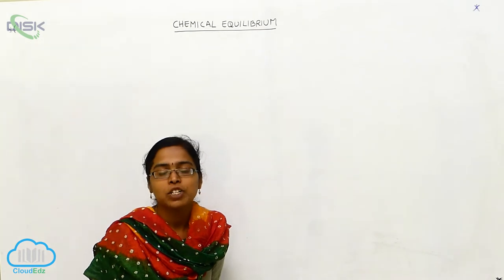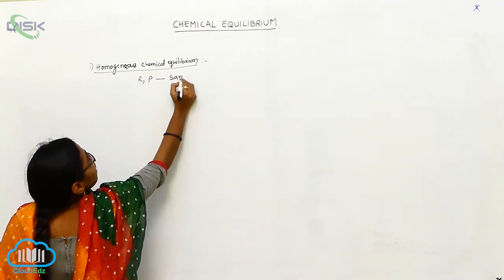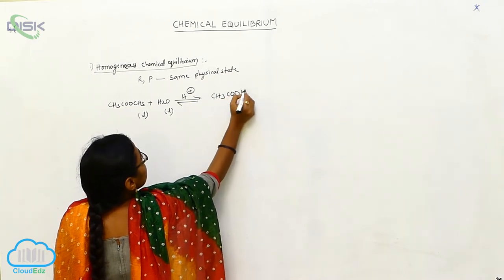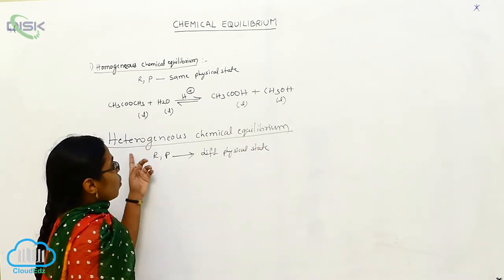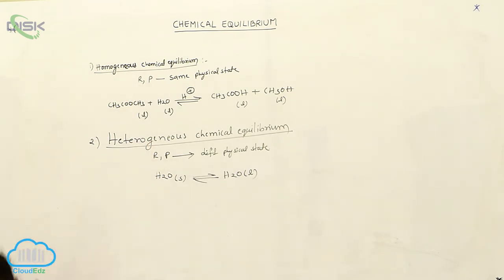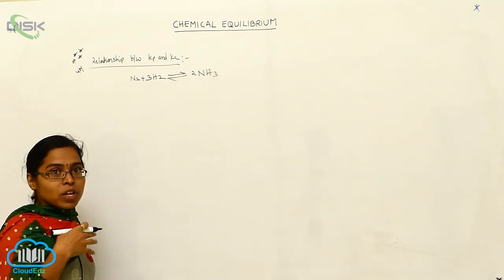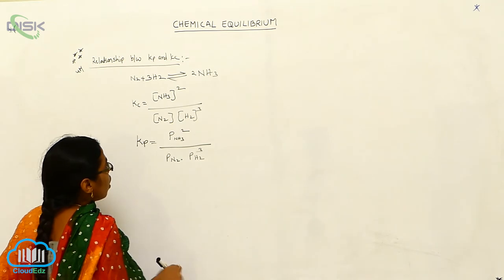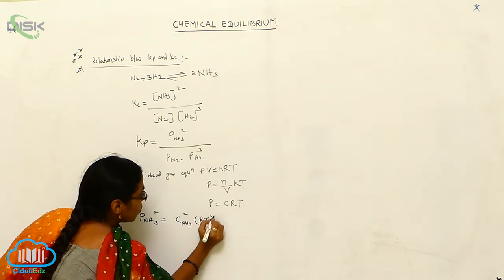Heterogeneous equilibria || Homogeneous Equilibria and Relation Between Kp and Kc || Disk Telangana